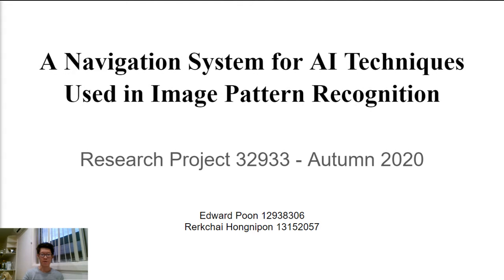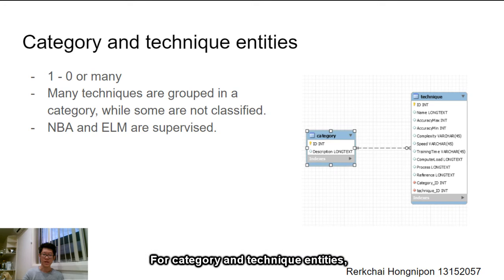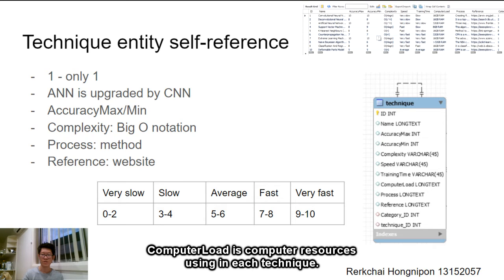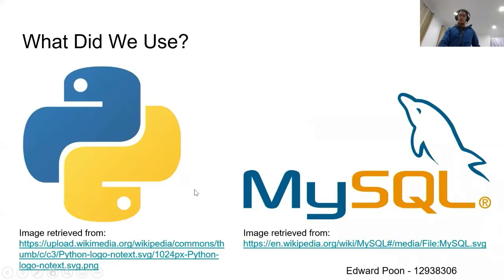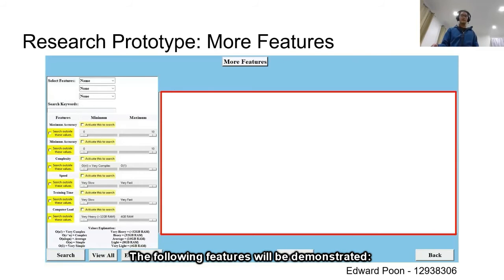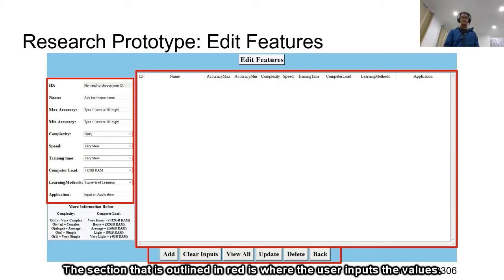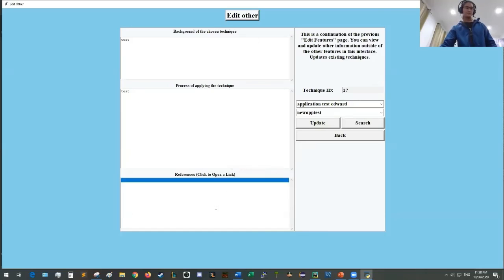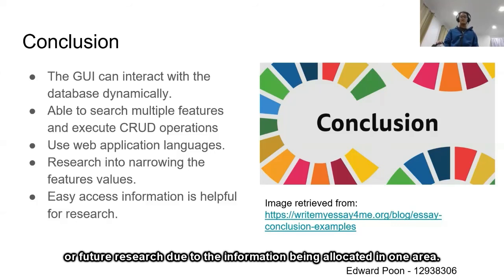32933 research project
A Navigation System for AI Techniques Used in Image Pattern Recognition
Research Project 32933 - Autumn 2020
Any questions please contact via emails
Database from MySQL, GUI via Python